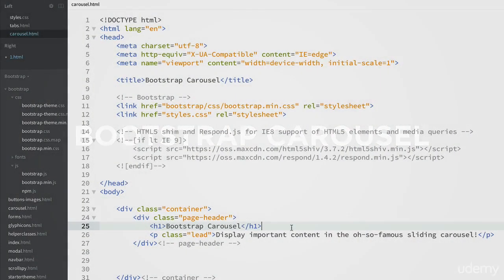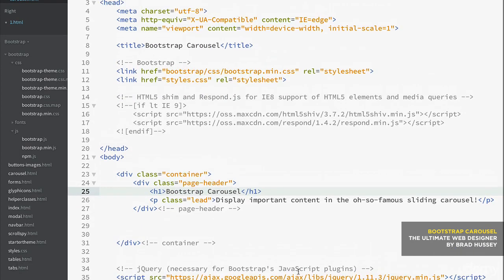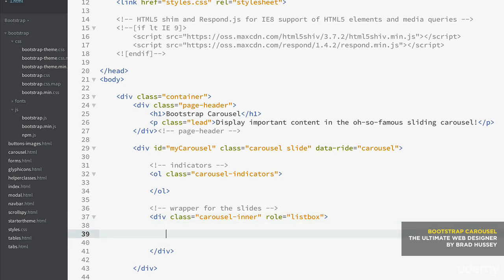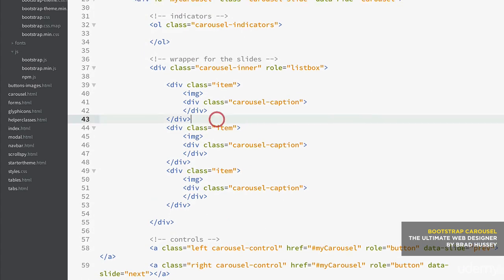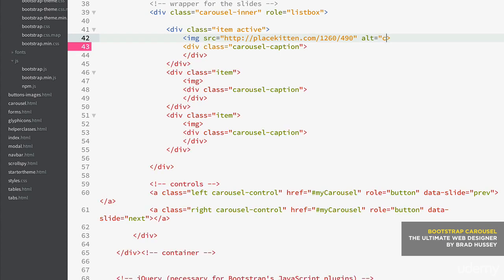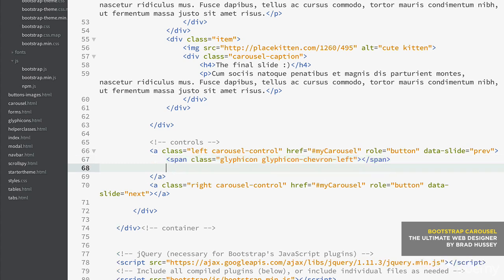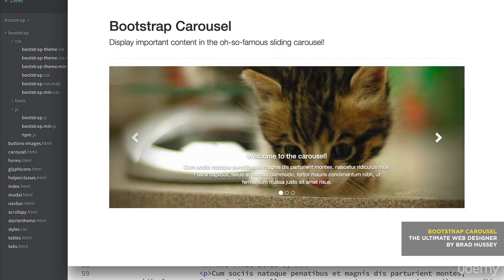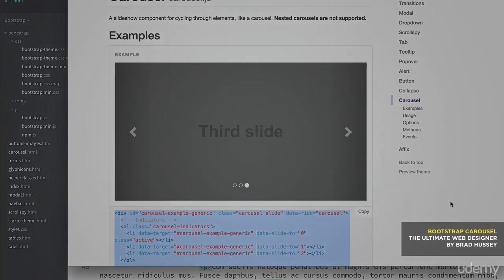153 Sliding Carousel